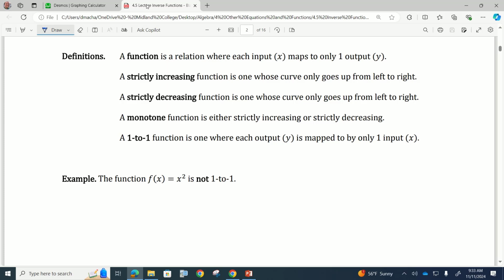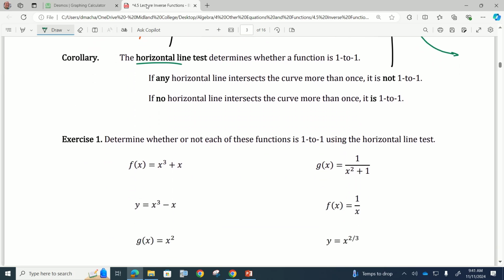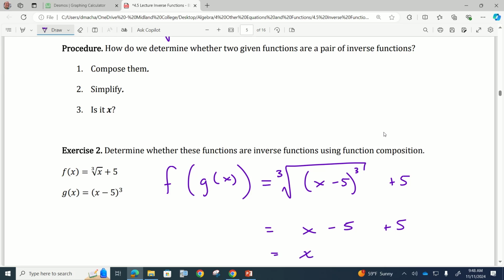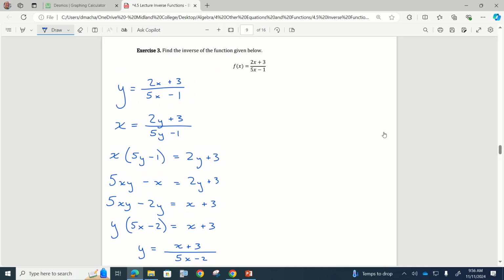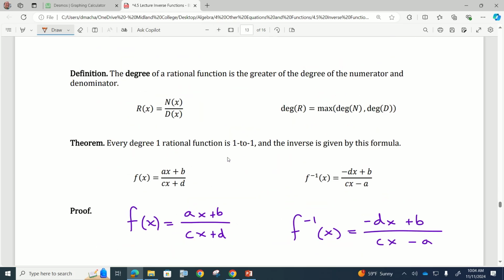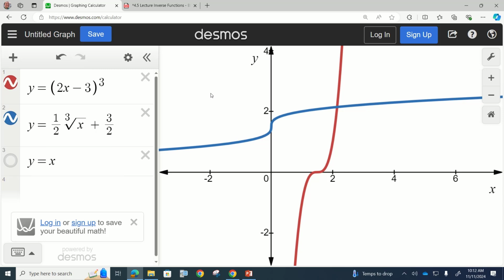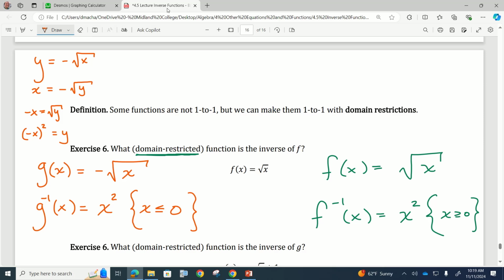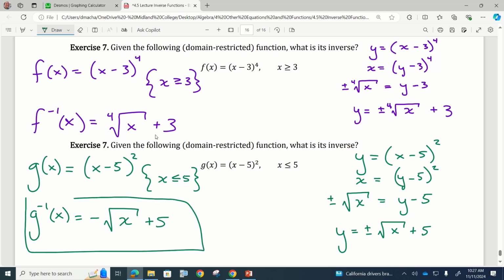4.5 Inverse Functions (College Algebra)